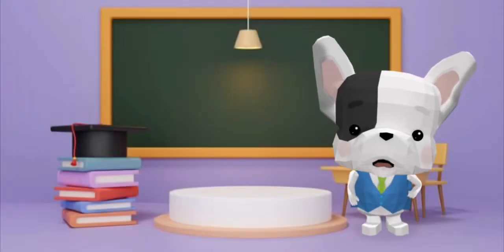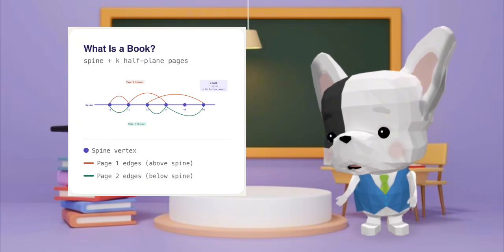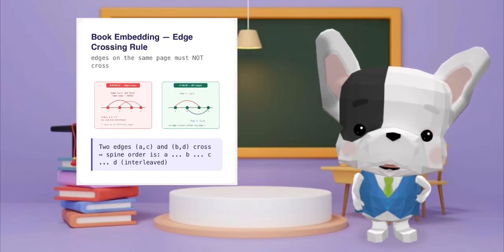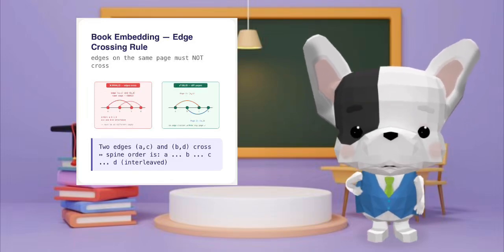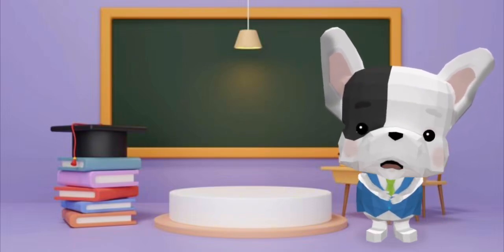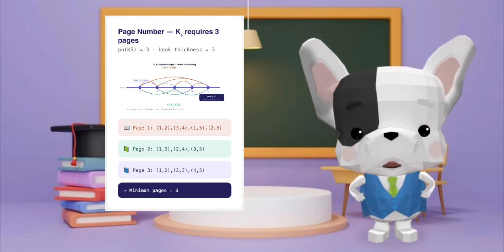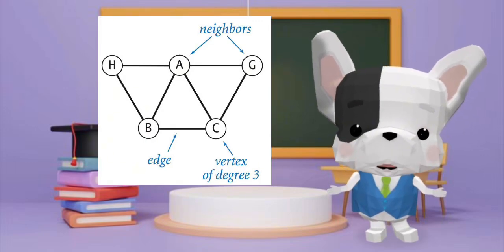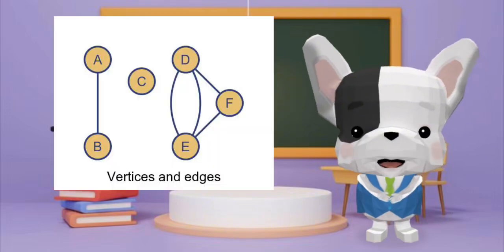The Book Embedding of Graphs | Eugenia Oroh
Name : Eugenia Oroh
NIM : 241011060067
Information System Class C

DOSEN : Prof.Dr.BENNY PINONTOAN M.Sc